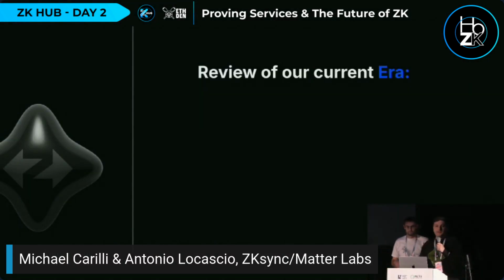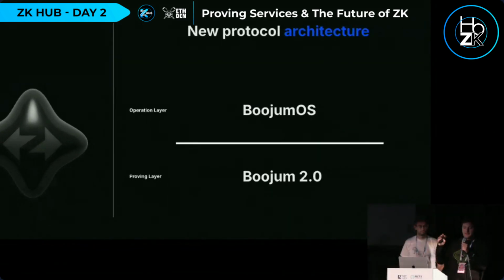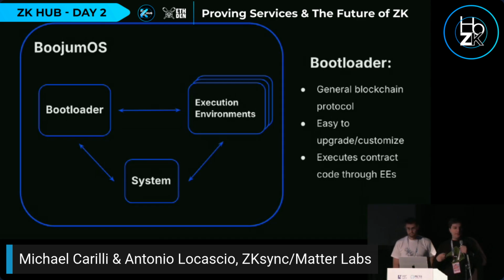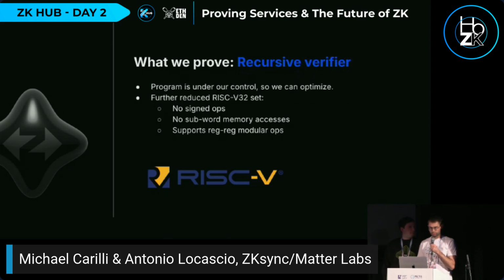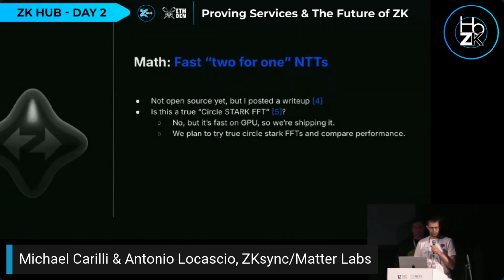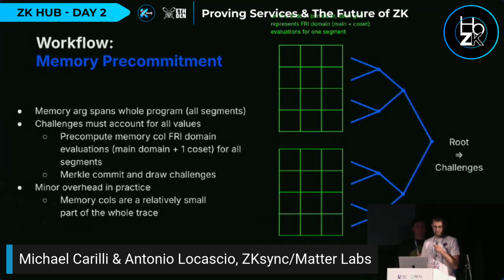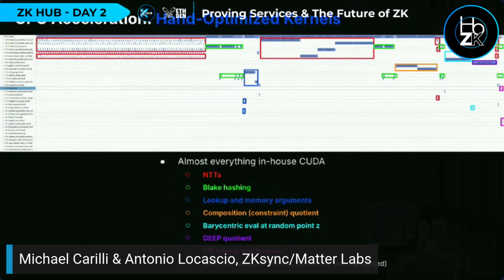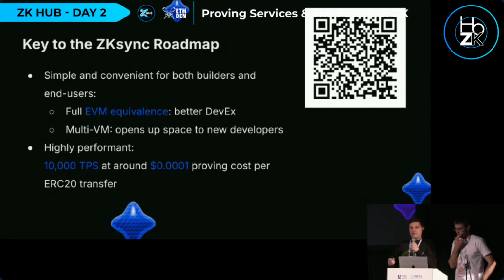BoojumOS and Boojum2.0: ZKSync's Elastic, EVM-ready Protocol and New RISC-V GPU Prover to Power It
Explore the next phase of zkSync with BoojumOS and Boojum 2.0. Antonio Locascio and Michael Carilli of Matter Labs unveil a modular, EVM-equivalent architecture paired with a high-performance RISC-V GPU prover - targeting sub-cent transaction costs and 10,000 TPS by year’s end.